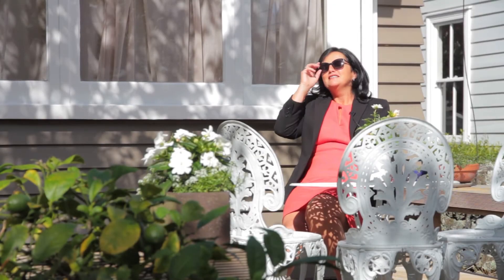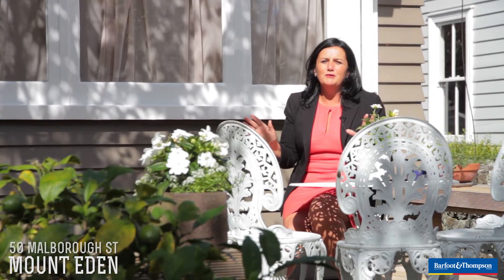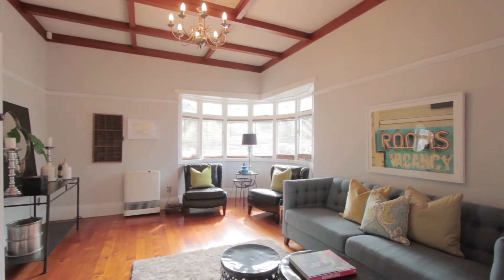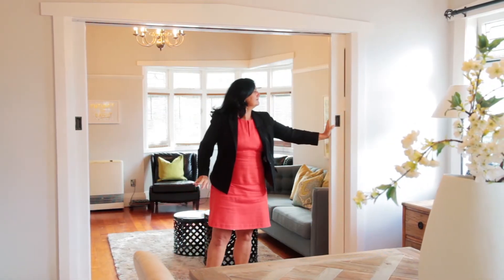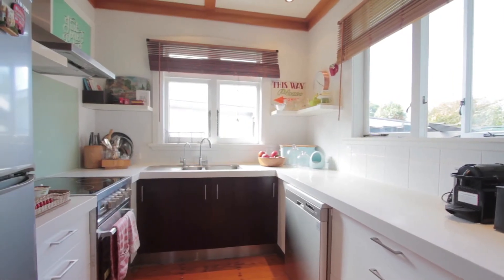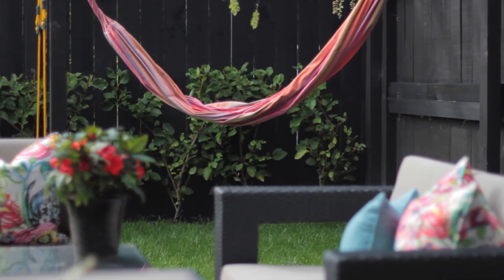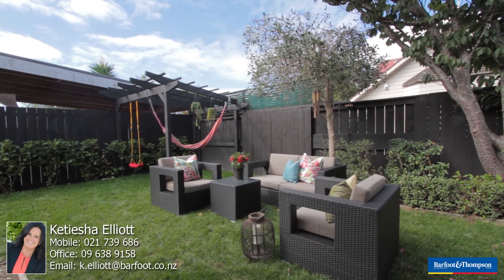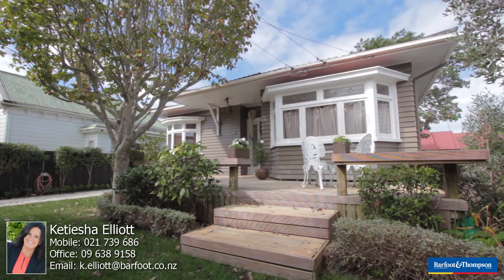SOLD - 50 Marlborough Street, Mt Eden - Ketiesha Elliott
Heart and Soul...

Here is a home that will take your breath away.  A 1930's bungalow, packed full of sumptuous character whilst offering a contemporary edge, this home is quite simply gorgeous!  Beautiful living ...

Property Marketed by: Ketiesha Elliott, Mt Eden